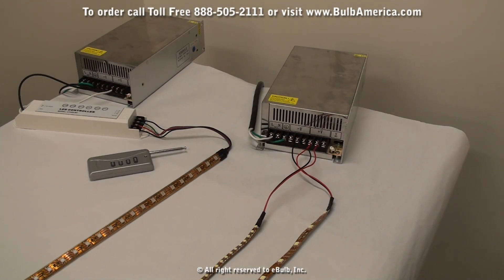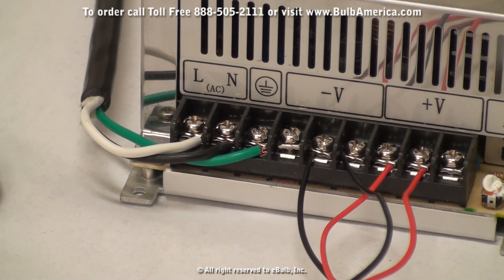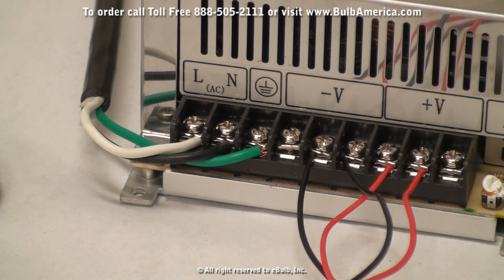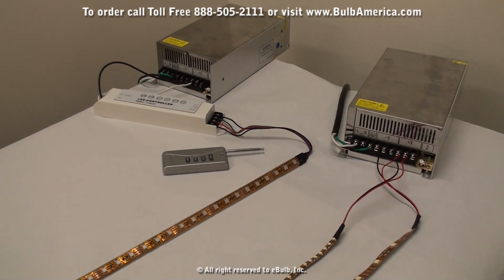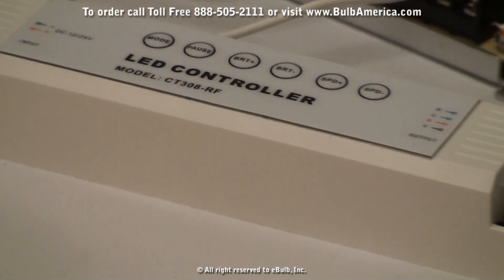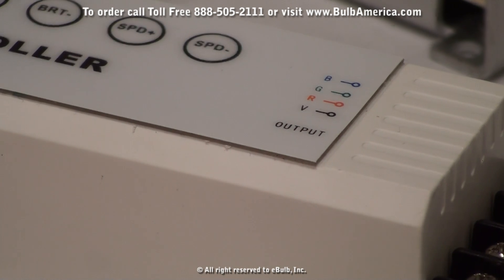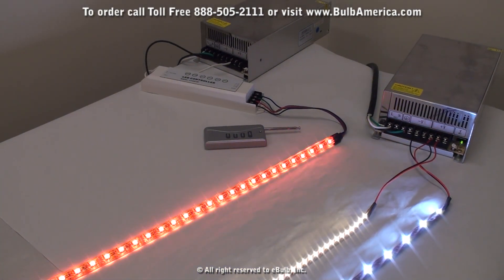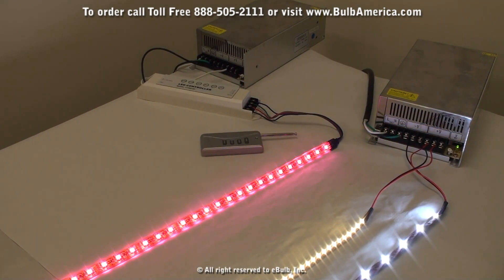LED Strip Power Supply & Controller Connection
how to connect the LED Strips to Power Supply and LED Controller